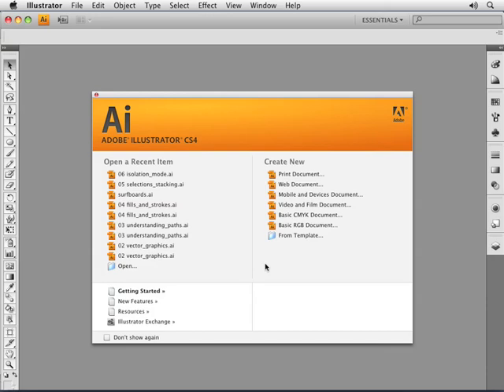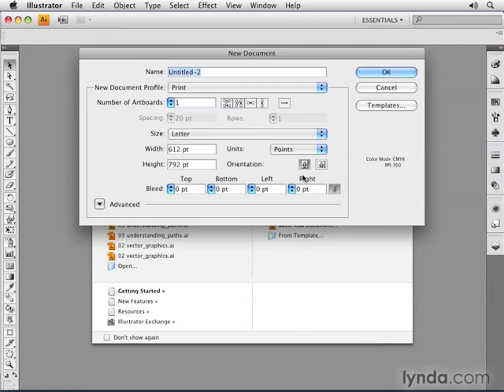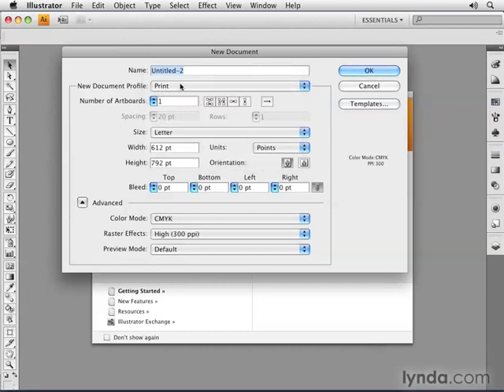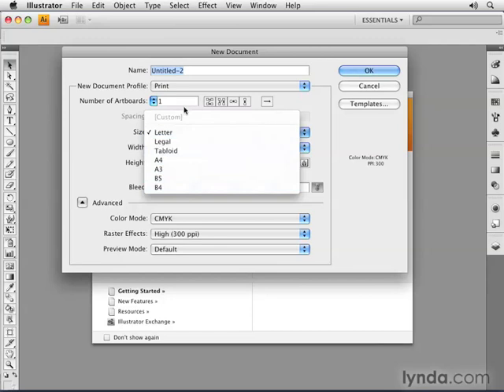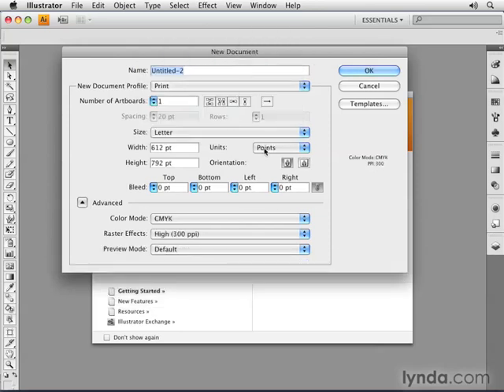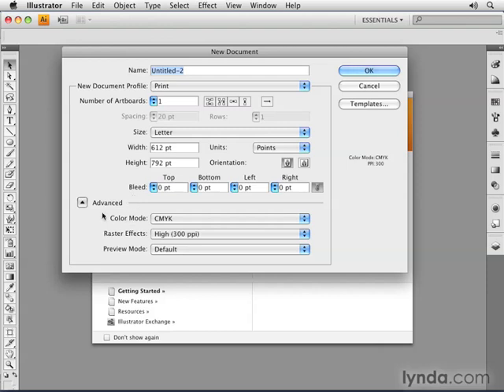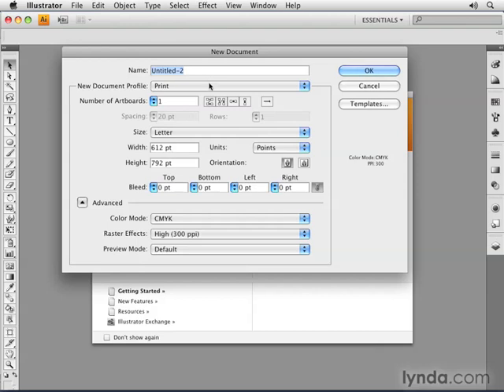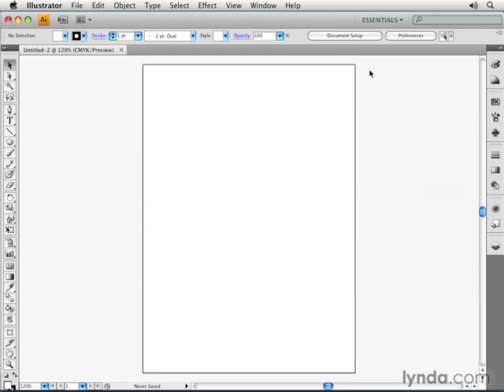0202 New Document Profiles